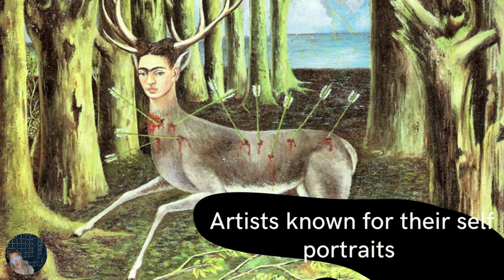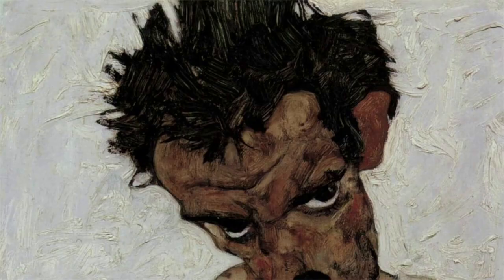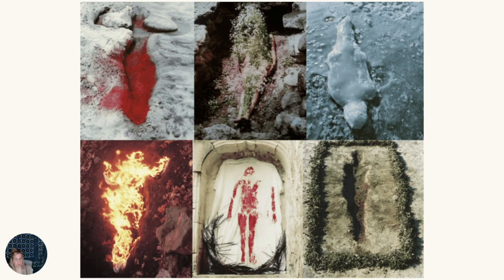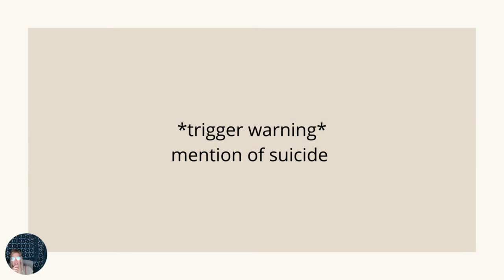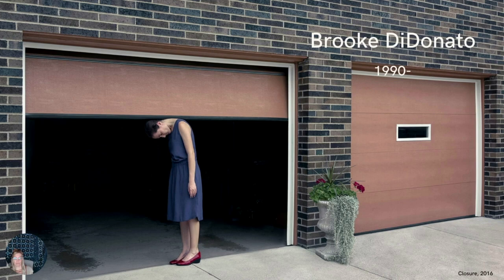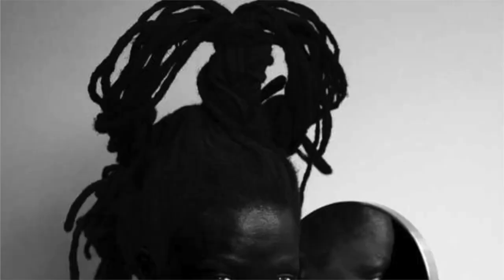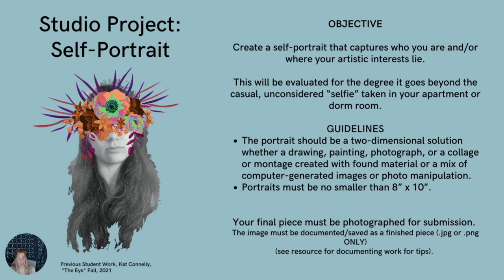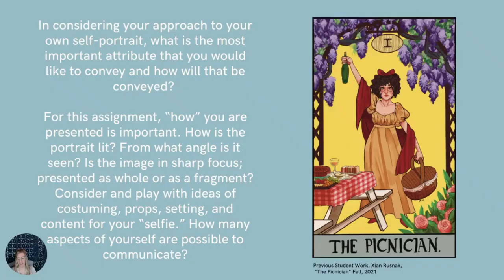UAA 2D Design, Self Portraits Lecture and Project Introduction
This lecture provides an overview of the self-portrait and looks at contemporary artists who explore this genre. The self-portrait project is also introduced.